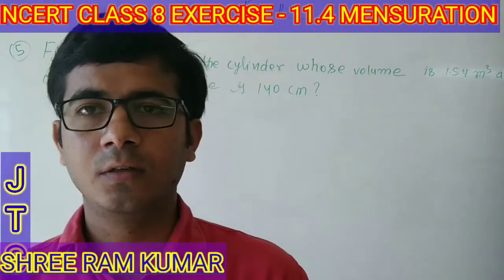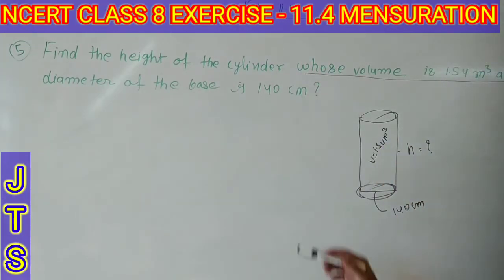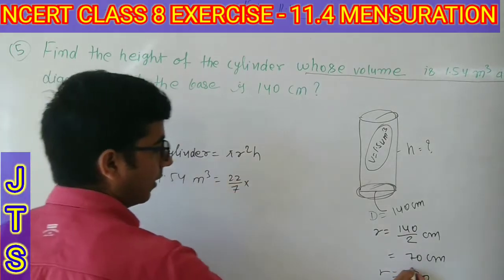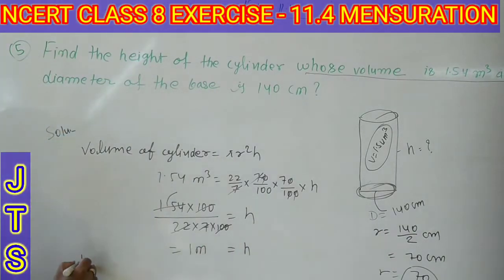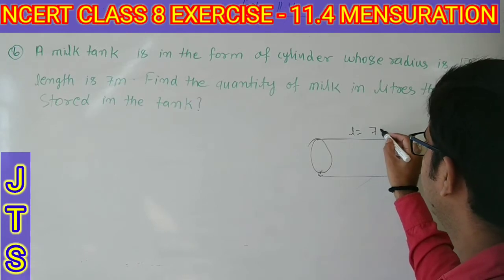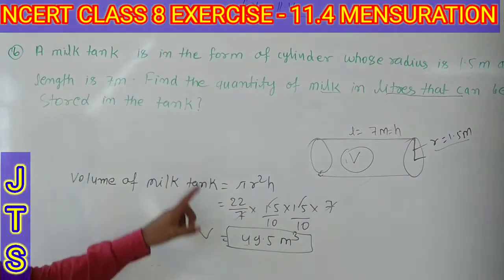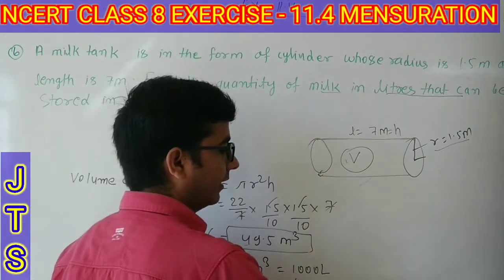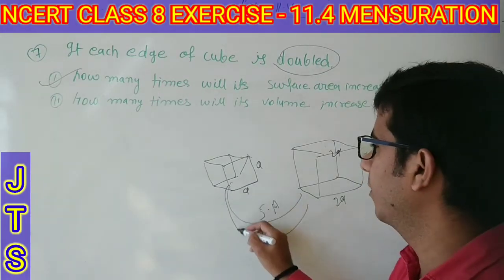Class 8 Maths Mensuration NCERT Exercise - 11.4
QN. 5, 6, 7, 8 Solved